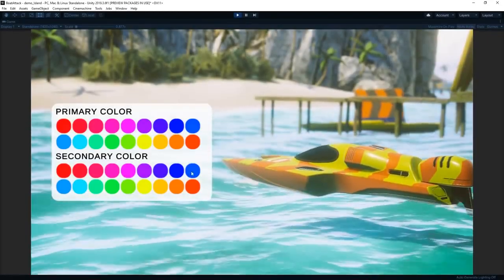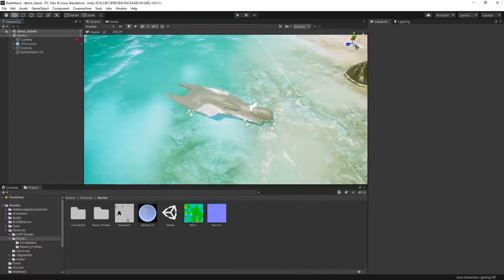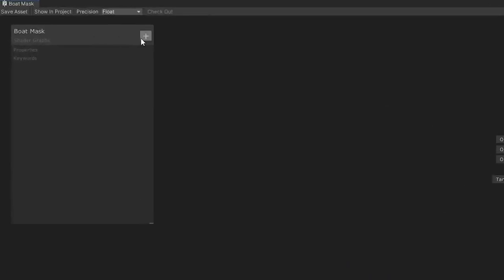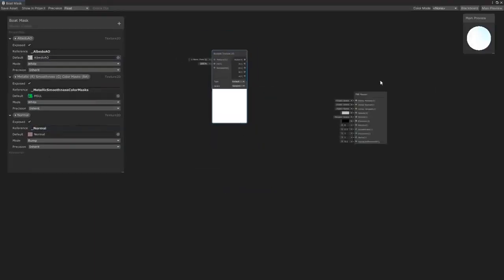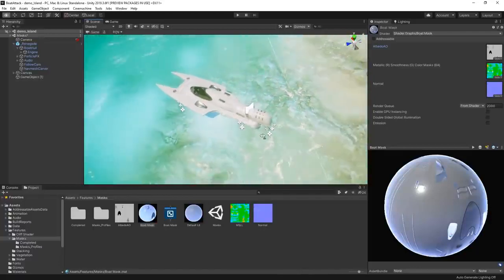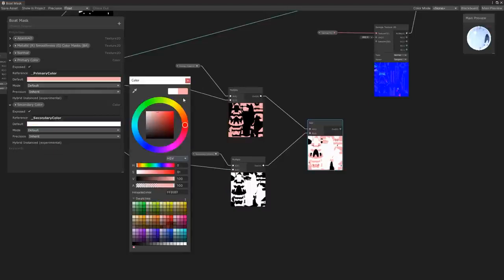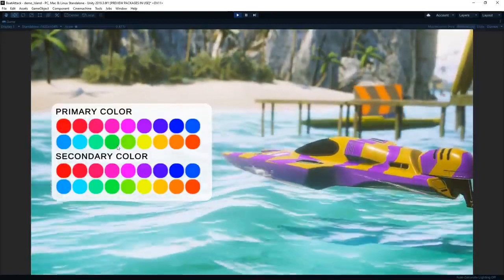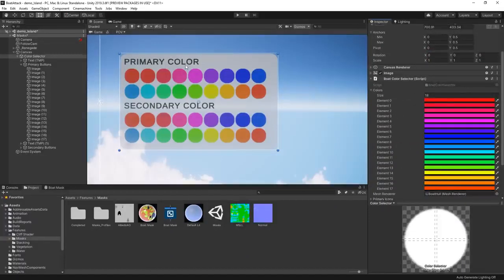Creating Customizations with Shader Graph in Unity! Tutorial